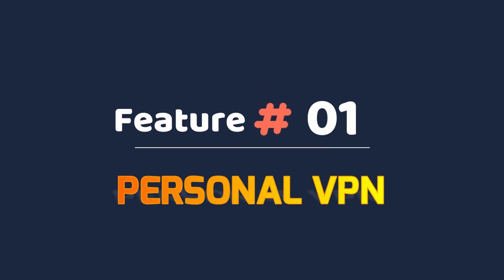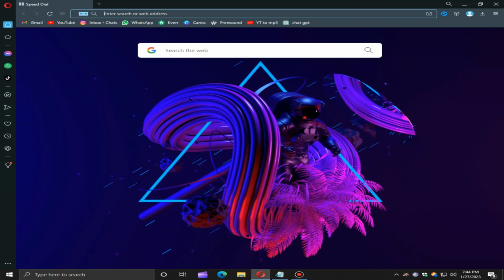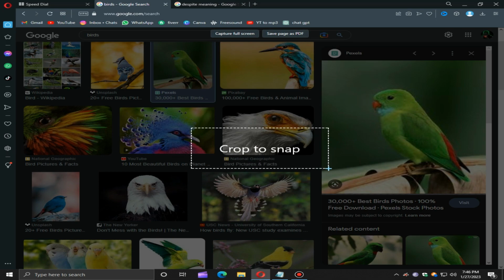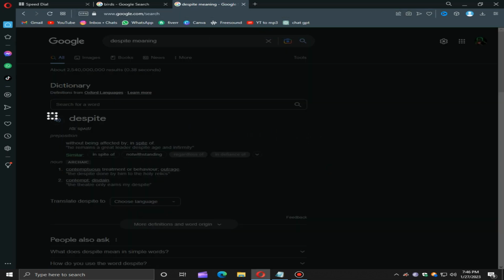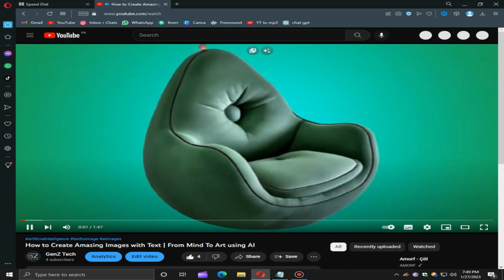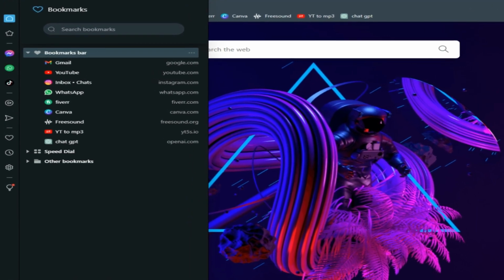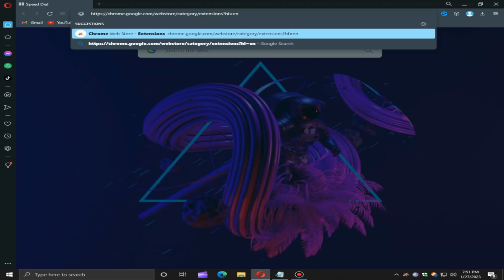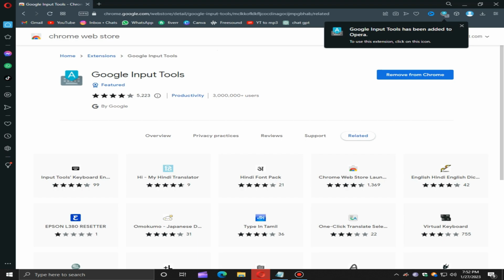The Top 5 Features of Opera Browser That Will Change Your Online Experience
Opera is a browser that has been around for a while but is often overlooked in favor of more popular options like Google Chrome and Mozilla Firefox. However, Opera has some features that set it apart from the competition and can significantly enhance your online experience. In this video, we will be discussing the top 5 features of Opera that will change the way you browse the web. From its built-in VPN to the amazing sidebar, Opera has a lot to offer. We'll also take a look at some of the best and most unique browser features you may not know about. So, whether you're a new user or a long-time Opera fan, this video is for you. Join us as we explore the top 5 features of Opera that will change your online experience.

Song Title: My Hijab - (Nasheed Background Instrumental) *Vocals only*